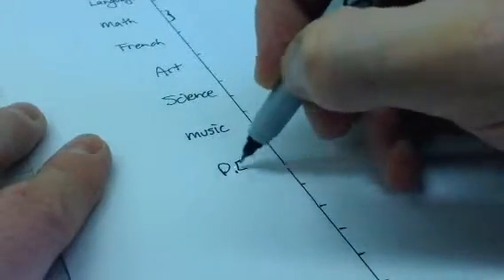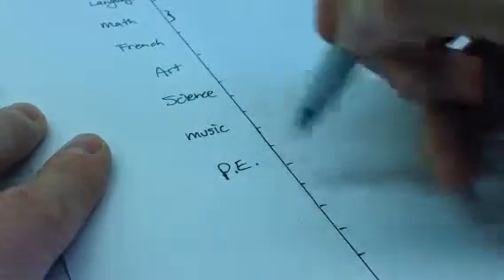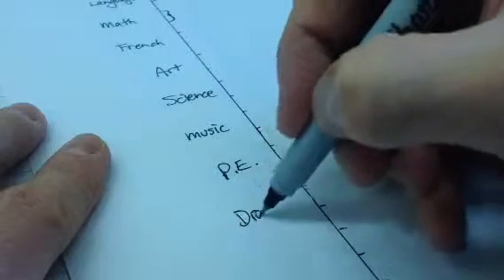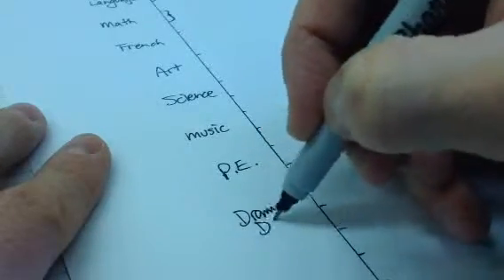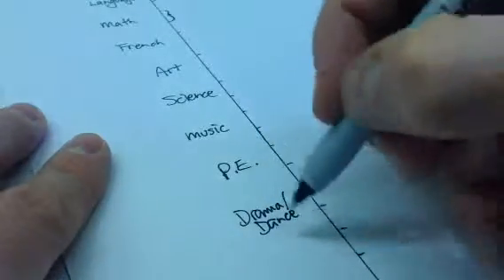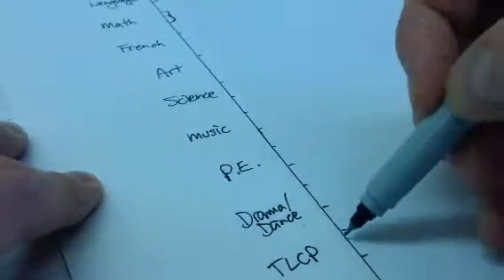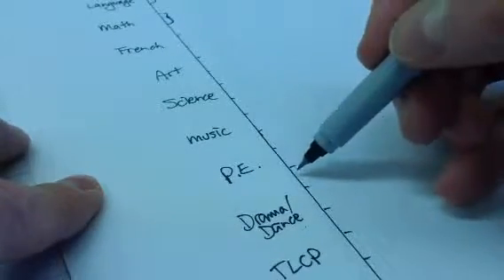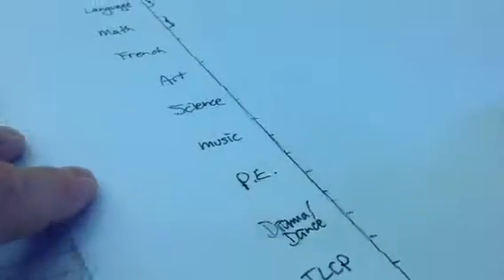Making a bar graph